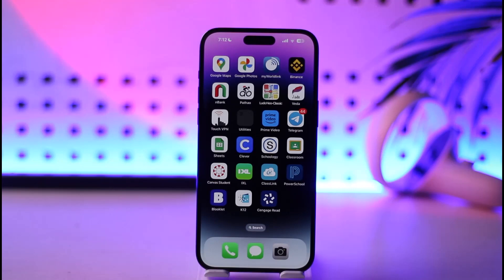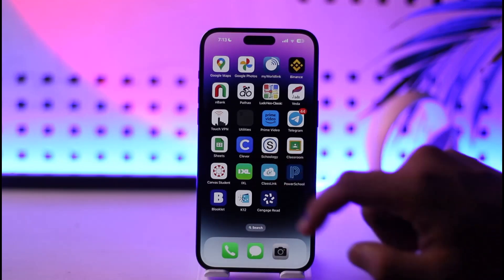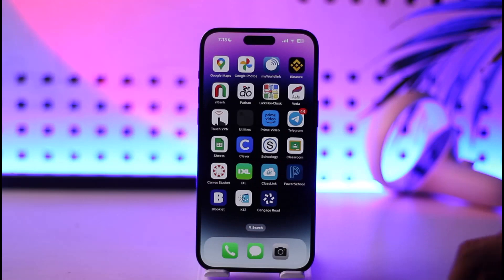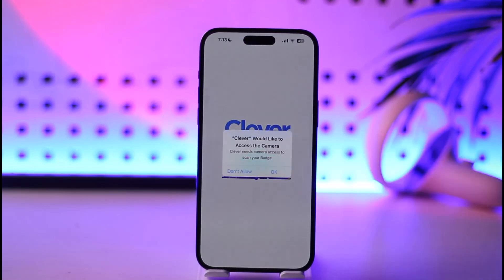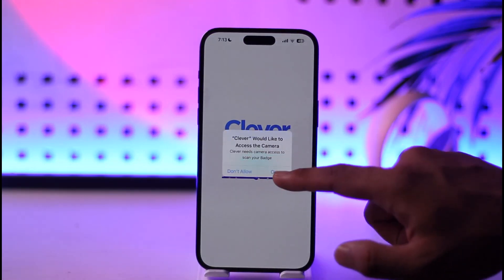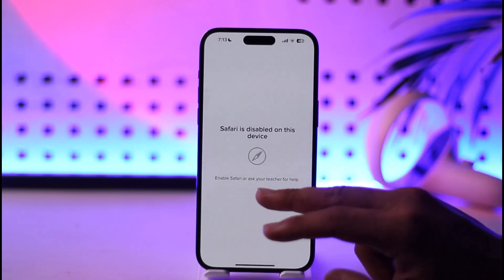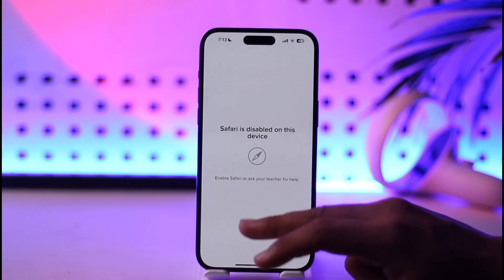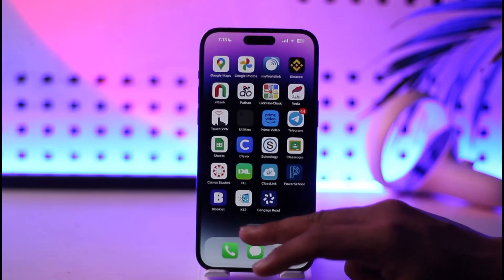Clever Login - How to Login to Clever Without a Badge !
In this video, I will show you how to login to your Clever account.

~ Chapters:
0:00 Introduction
0:10 Clever Login
0:50 Conclusion